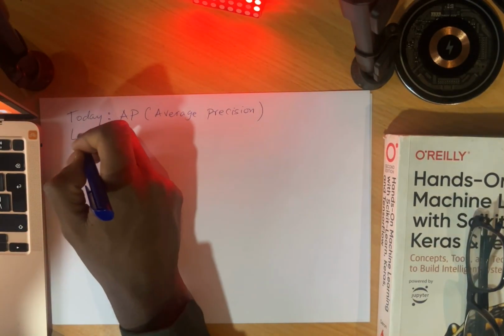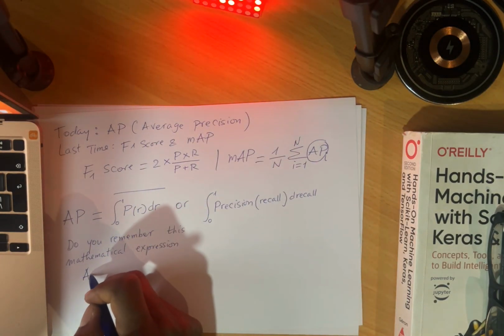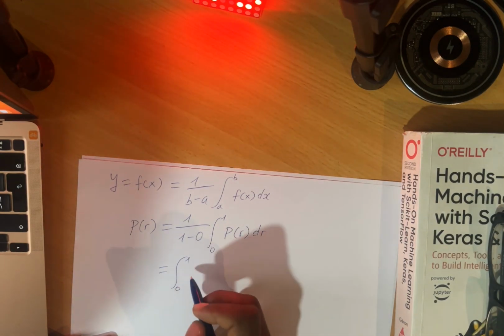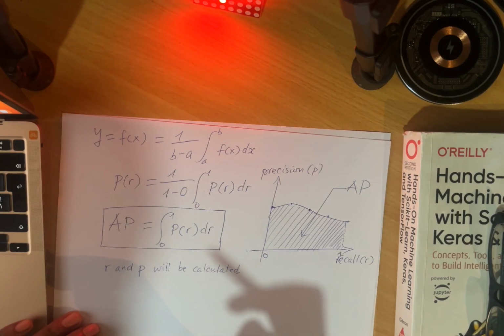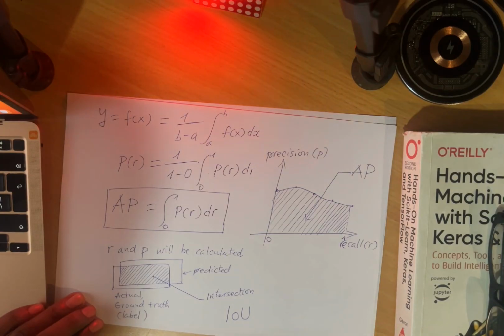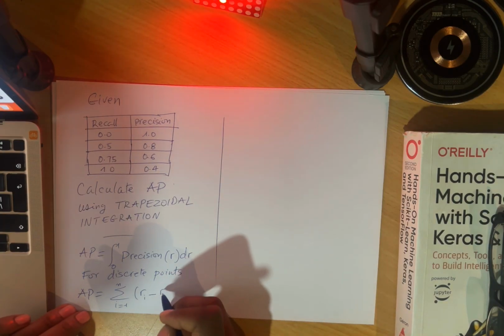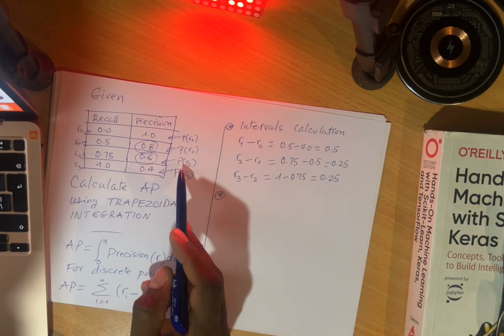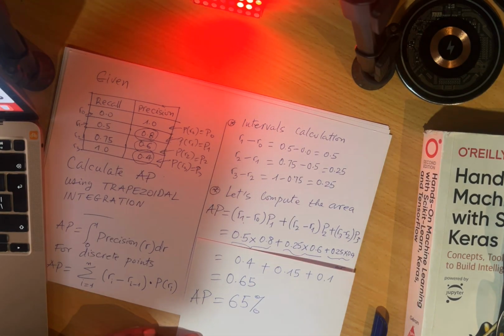How AI gets Precision! 🧐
Let's dive deep into the concept of Average Precision (AP), a key metric for evaluating object detection models like YOLO. In this video, we break down:
- The formula for AP
- Step-by-step calculation of AP using Precision-Recall pairs.
- A practical example to manually compute AP and understand its significance in evaluating AI models.

This video is perfect for students, AI enthusiasts, and practitioners looking to strengthen their understanding of evaluation metrics in computer vision tasks.